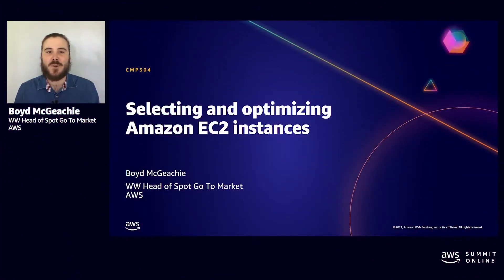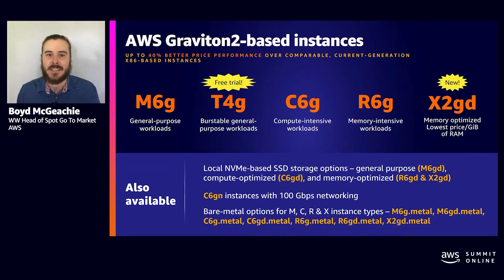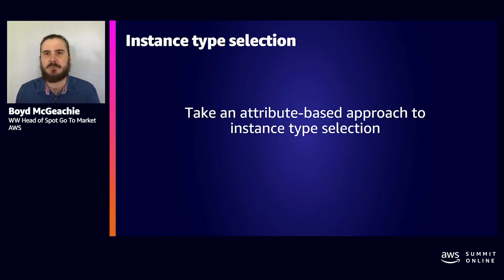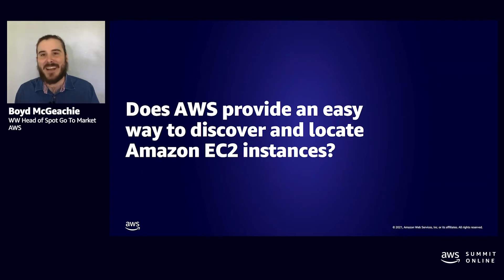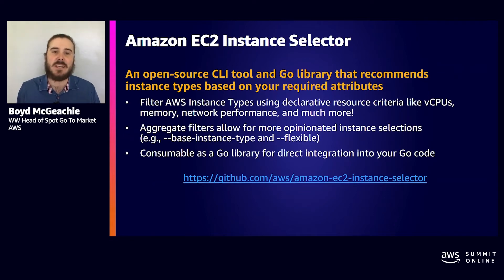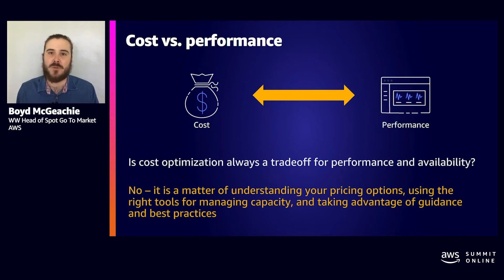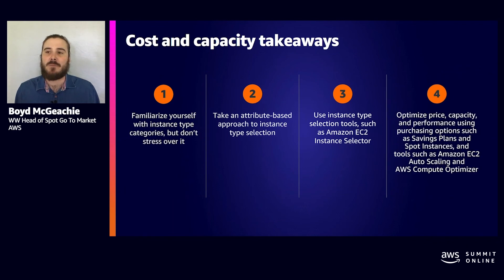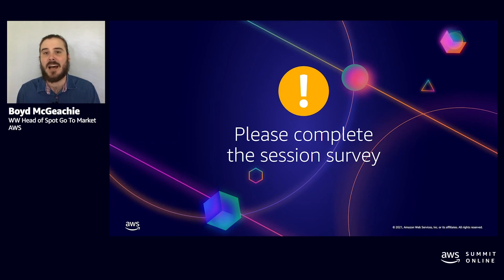AWS AMER Summit May 2021 | Selecting and optimizing Amazon EC2 instances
Amazon EC2 offers the broadest and deepest platform to run workloads ranging from simple web applications to mission-critical workloads. There are now over 400 EC2 instance types to choose from to achieve the best price-performance for your cloud workloads. Attend this session to learn what tools you can use to select the right instance types. Also learn how to grow your compute capacity while maintaining the lowest total cost of ownership (TCO) by blending Amazon EC2 Spot Instances, On-Demand Instances, and Savings Plans.